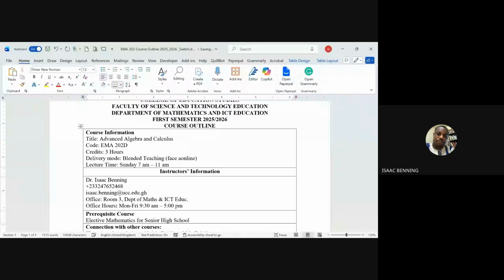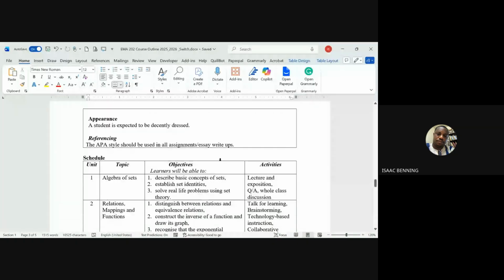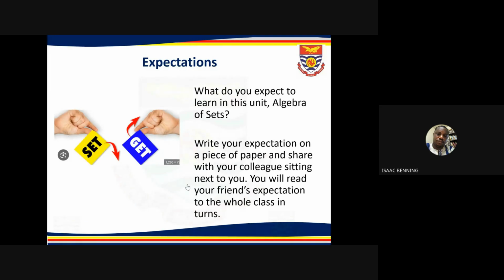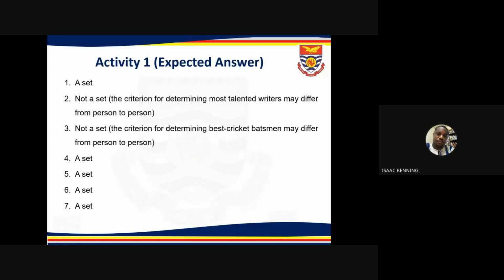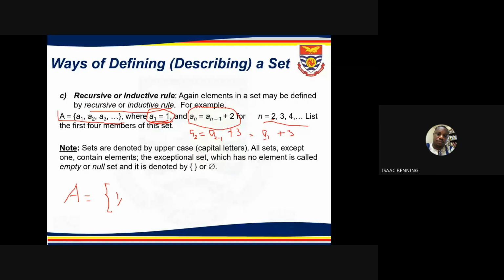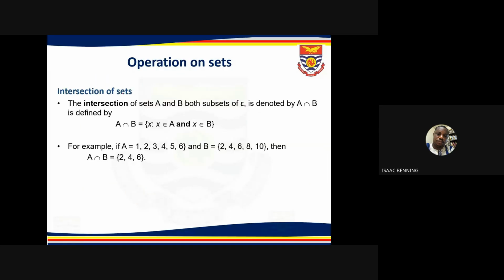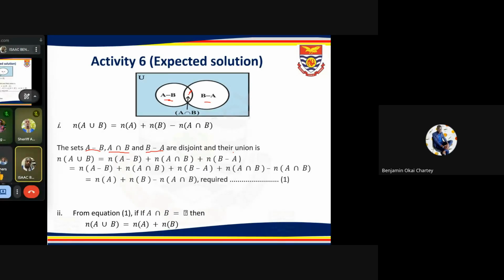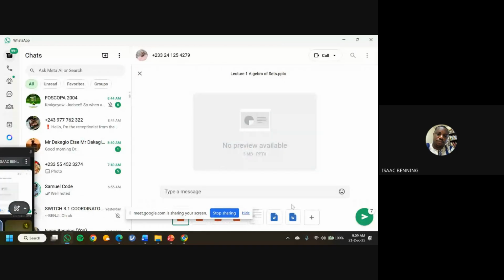EMA202D ADVANCED ALGEBRA AND CALCULUS WEEK 1 LECTURE